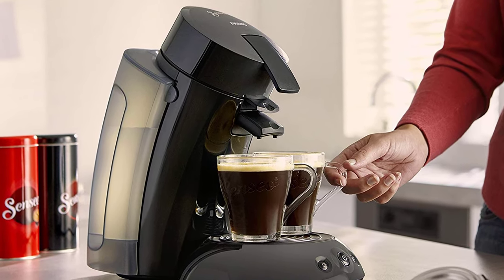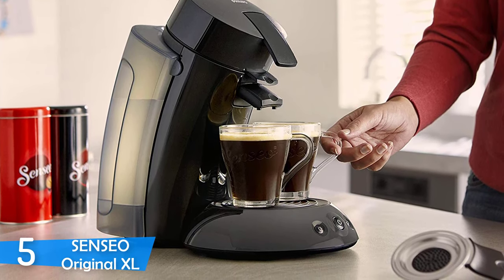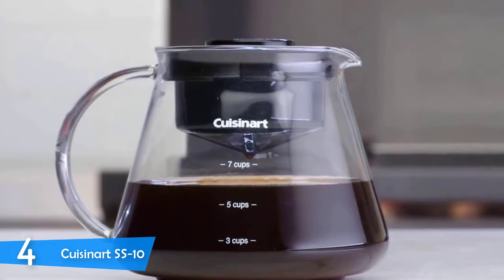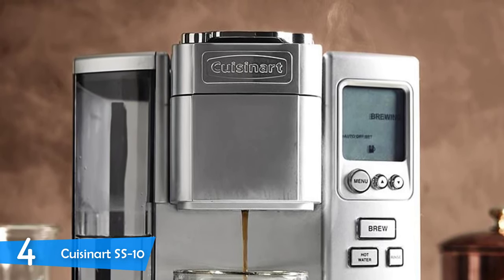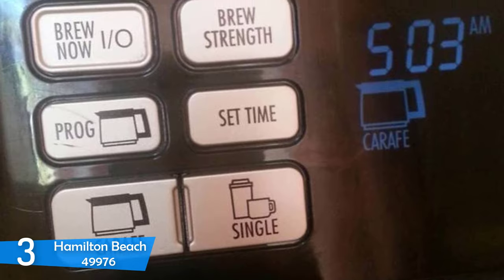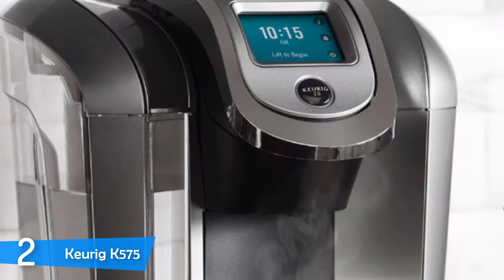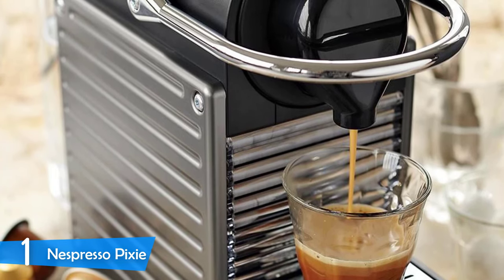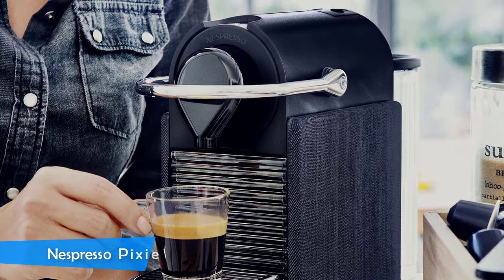Best Pod Coffee Machine in 2019 | 5 Great Capsule Coffee Makers!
► Links to the pod coffee machines we listed in this video:

► 5. SENSEO Original XL
► 4. Cuisinart SS-10
► 3. Hamilton Beach 49976
► 2. Keurig K575
► 1. Nespresso Pixie
►CA Links◄
► 4. Cuisinart SS-10
► 2. Keurig K575 - N/A
► 1. Nespresso Pixie
►UK Links◄
► 5. SENSEO Original XL - N/A
► 4. Cuisinart SS-10
► 2. Keurig K575
► 1. Nespresso Pixie

If coffee is the first thing you think of in the morning, then you should get a pod coffee machine. They are very easy to use and easy to maintain. That's why, in this video i listed the 5 best pod coffee machines available for you in the market for this year. We tried to include some of the cheapest pod coffee machines in this video, but without losing quality.

10BestOnes is a participant in the Amazon Services LLC Associates Program, an affiliate advertising program designed to provide a means for sites to earn advertising fees by advertising and linking to Amazon.com. As an Amazon Associate I earn from qualifying purchases.